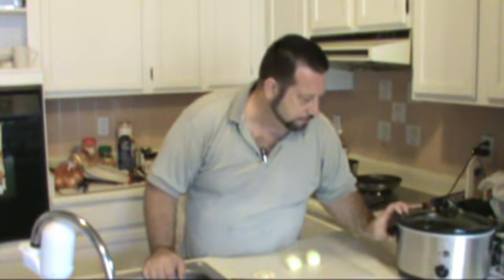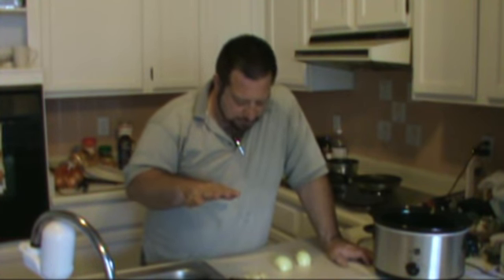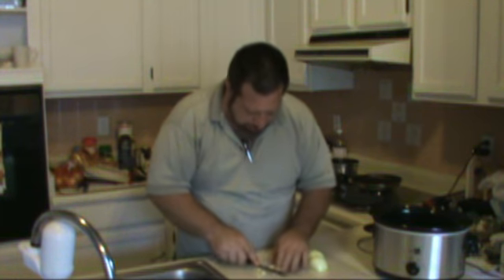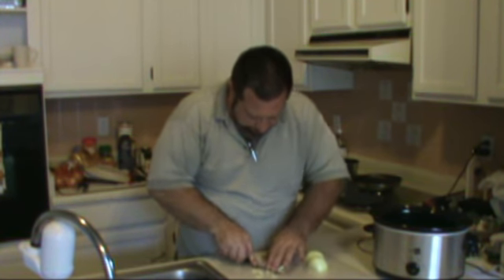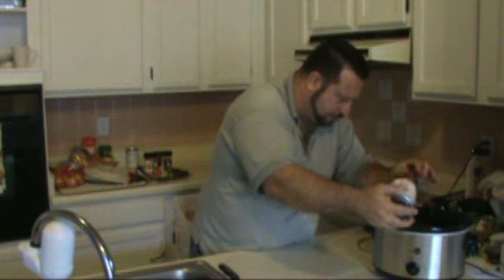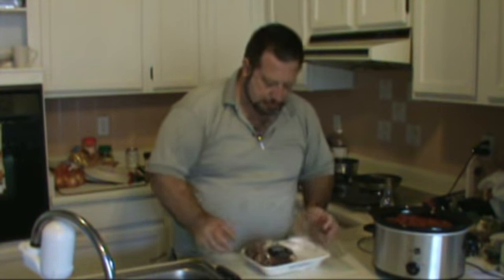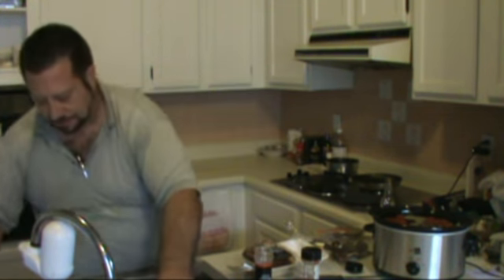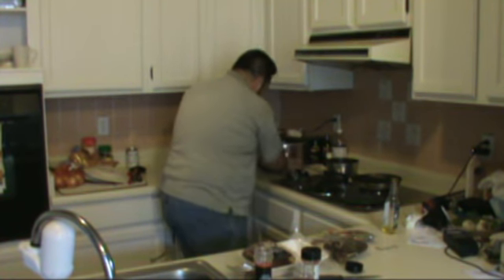Smoke house beans